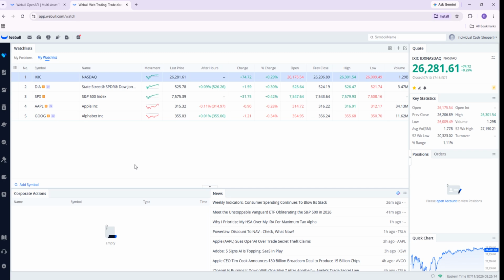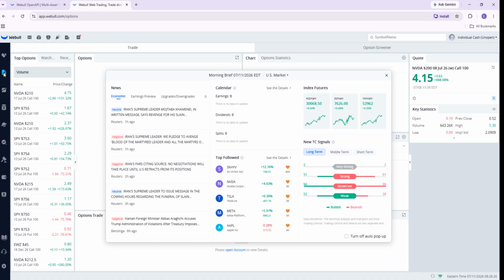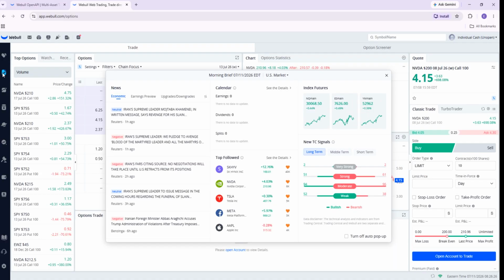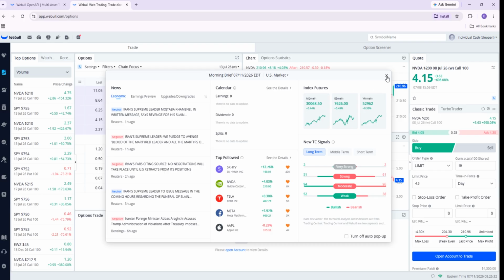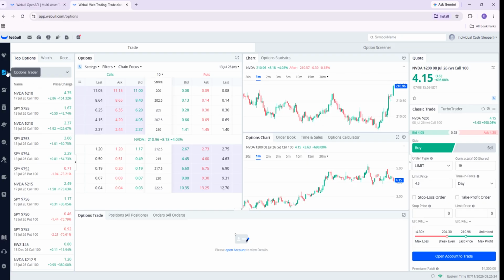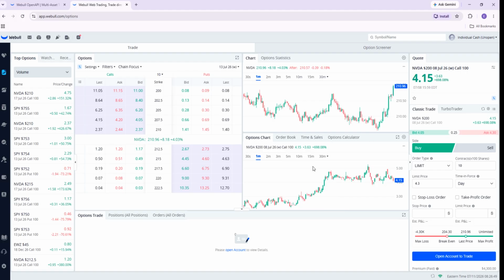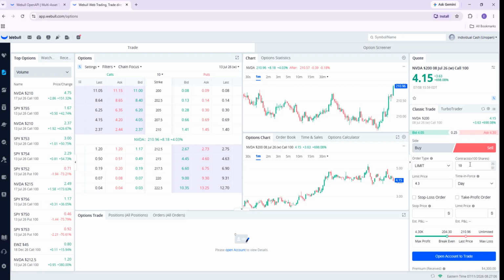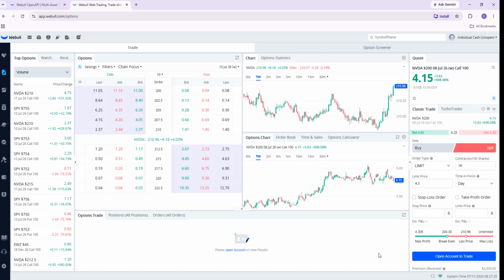HOW TO SELL A COVERED CALL ON WEBULL (STEP-BY-STEP GUIDE 2026)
How to sell a covered call on Webull in 2026.

In this step-by-step tutorial, you'll learn how to sell a covered call on Webull using shares you already own. This beginner-friendly guide covers options approval, contract selection, strike prices, expiration dates, premium income, order setup, position management, and common trading issues.

In this video, you'll learn:

How to sell a covered call on Webull

How to enable options trading in Webull

How to confirm you own enough shares

How to choose a strike price and expiration date

How to review premiums and contract details

How to place a covered call order

How to manage or close the position

Common Webull covered call issues and how to fix them

This tutorial is beginner-friendly and perfect for stock investors, options beginners, income-focused traders, Webull users, and anyone learning covered call strategies.